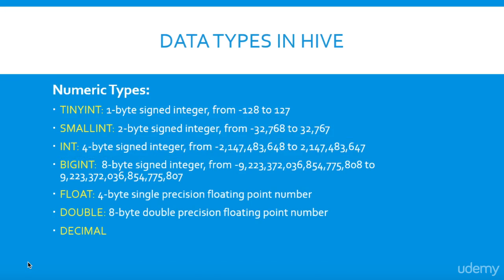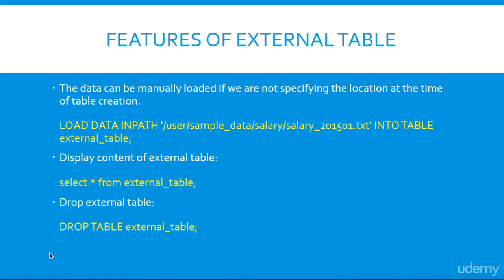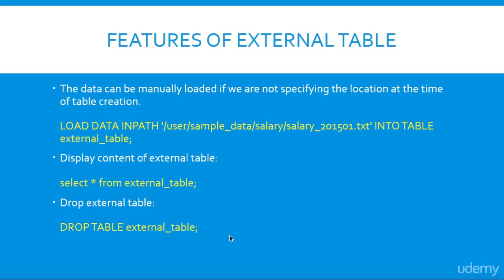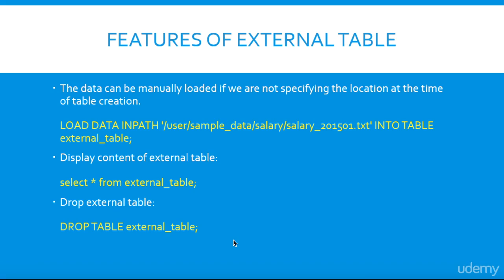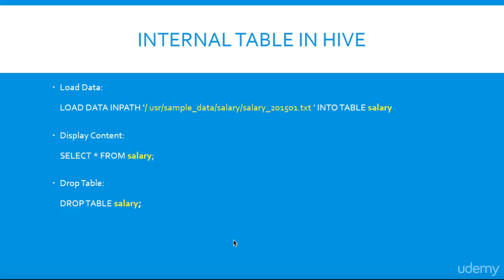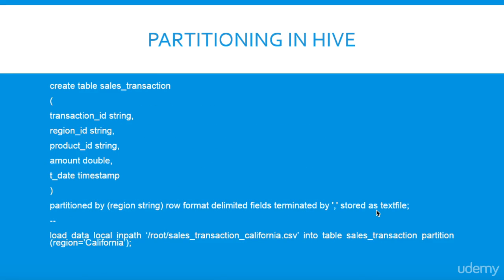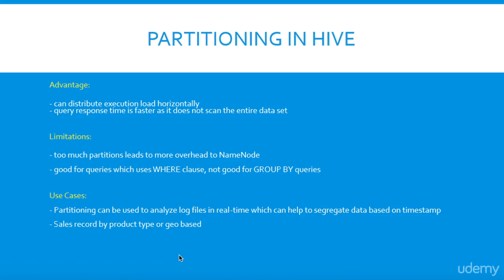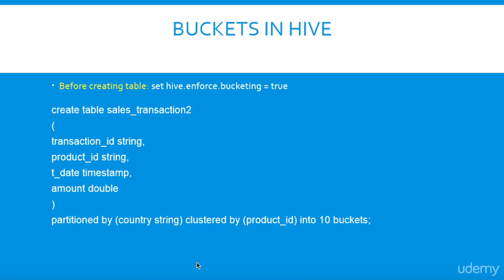Big-Data-Hadoop-Hands-on - Hive Data Model - VIDEO 15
hive_bundle